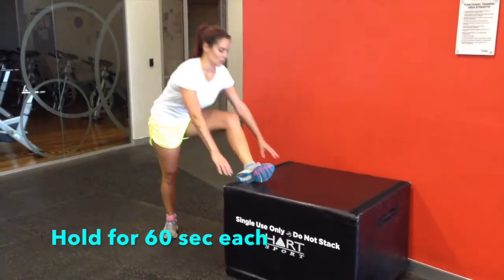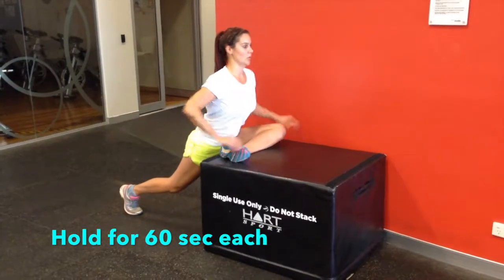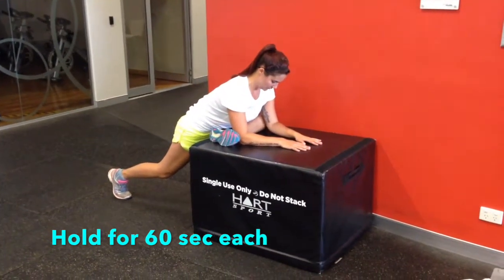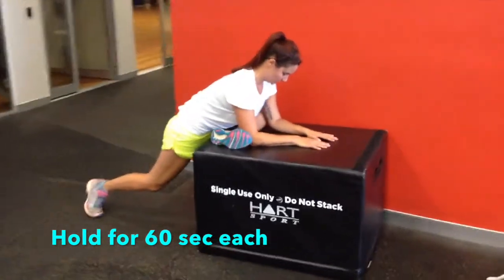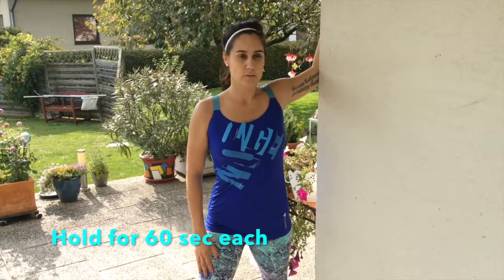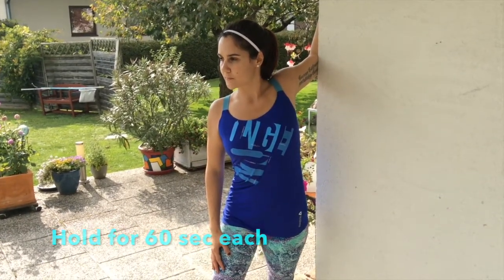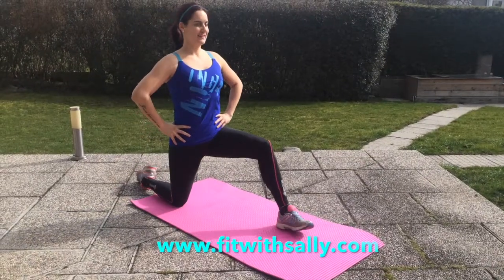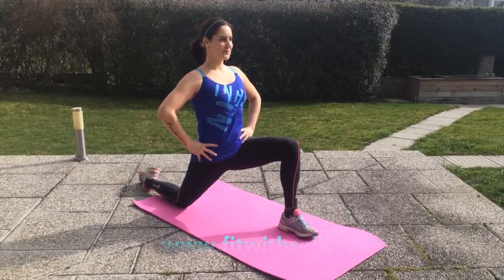Three Simple Stretches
Feel better & move better with these three stretches.